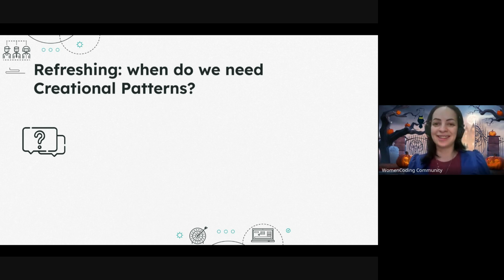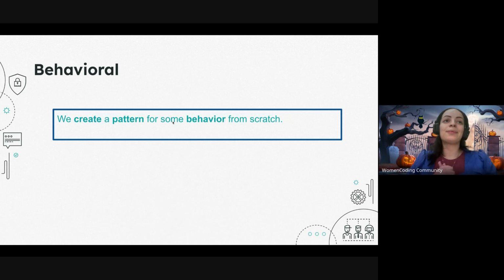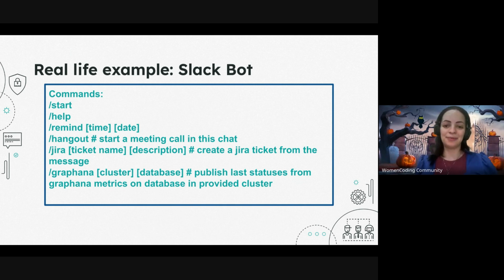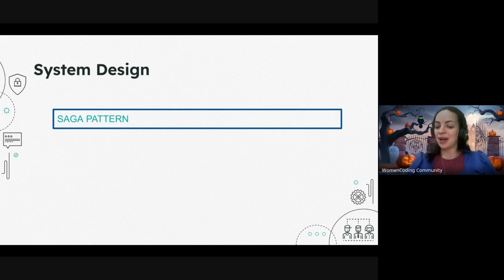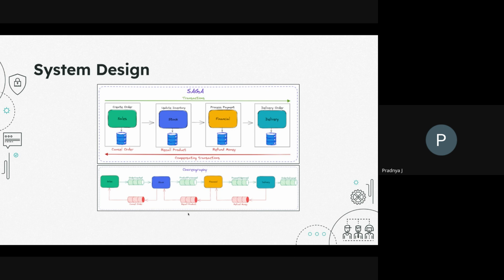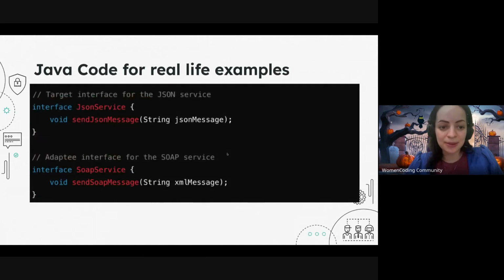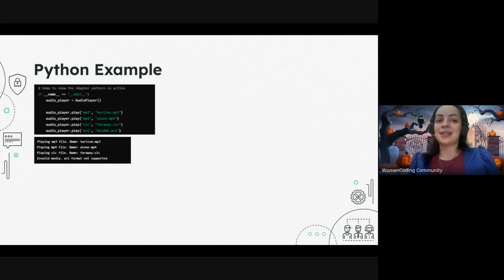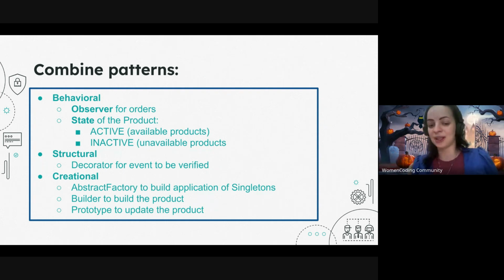Design Patterns Course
Join Women Coding Community for our next session on design patterns!

Course Highlights:
🚀 Pattern of the Week: Command pattern and Adapter Pattern
As a nice-to-have for this session, we recommend reading Chapters 6 and Chapters 7 of the Head First Design Patterns book.

📜 Earn a Certificate: Upon successfully completing the course, including participation in discussions and submission of quizzes, you will receive a certificate recognizing your achievement in mastering key design patterns.
To qualify for the certificate, participants must attend at least 60% of the sessions.

Irina is a Founder of Women Coding Community and a Senior Backend Software Engineer at Revolut.
She’s working at Revolut and building a platform for retail products. This includes supporting services to handle 40 million clients, huge throughput and low latency for data flow. Irina mentors mid-level engineers, constantly aids her team to go the extra mile and helps the company to improve the interviewing process, onboarding new hires, navigating interns and running knowledge-sharing activities. As the cherry on top, she helped to launch the inner Revolut Women Guild “RevWomen”.

As a Senior/Lead Engineer at Yoox-Net-a-porter, Sonali brings over 14 years of experience in the technology industry, specializing in managing extensive-scale e-commerce solutions.
Sonali is committed a leader in the Women Coding Community, she strives to support and advance diversity, equity, and inclusion initiatives that uplift women in the field.

Product Engineering Developer at Centric Software
Leslie is eager to dive into complex challenges and find innovative solutions by leveraging my expertise in both front-end and back-end technologies. She thrives in collaborative environments and I am dedicated to continuous learning.